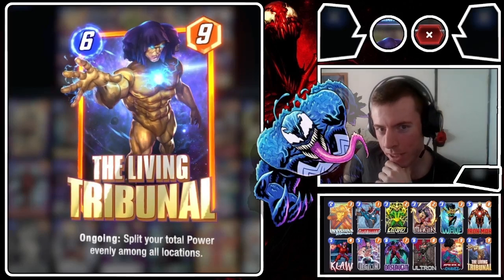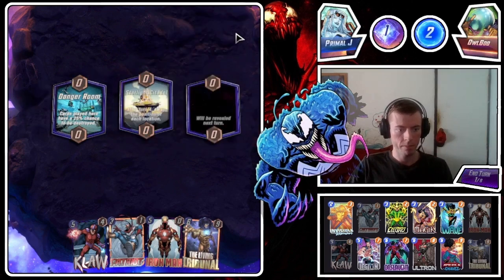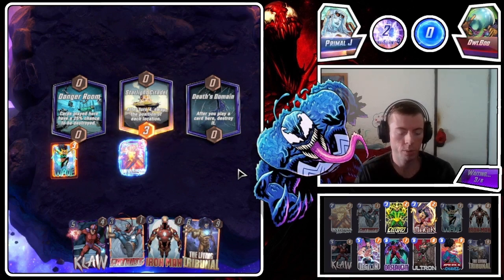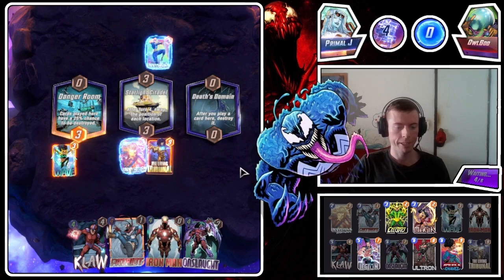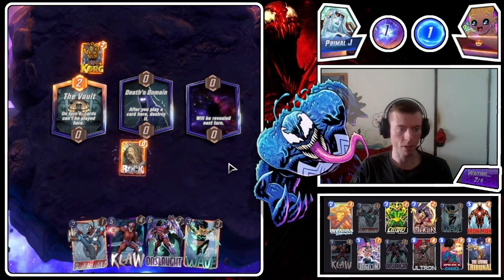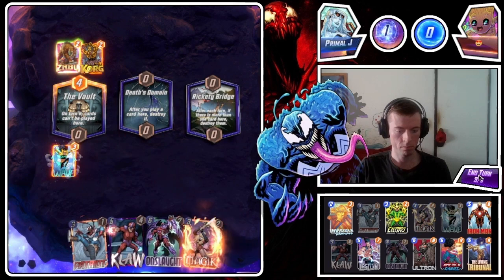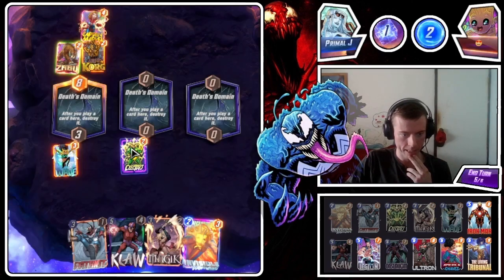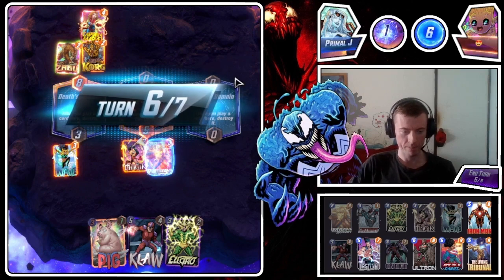Marvel Snap: Living Tribunal Pops off this was Incredible!!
Hi Everyone,
This was my run of the living Tribunal And i must say it was incredible fun hope you enjoy peace!!

# (2) Invisible Woman
# (3) Patriot
# (3) Electro
# (3) Magik
# (3) Wave
# (5) Iron Man
# (5) Klaw
# (5) Legion
# (6) Onslaught
# (6) Ultron
# (6) America Chavez
# (6) The Living Tribunal